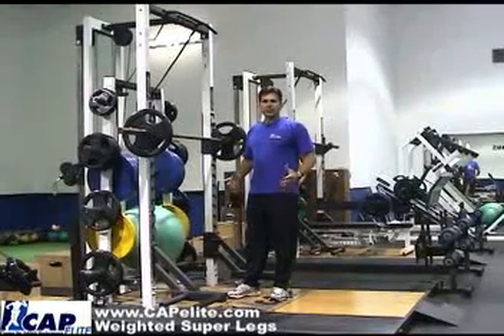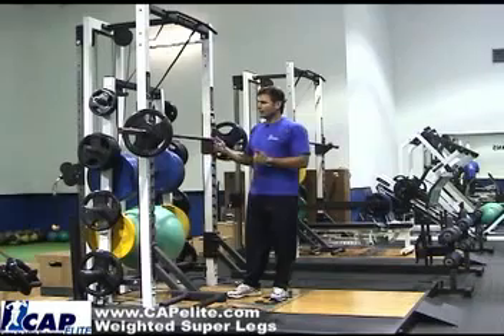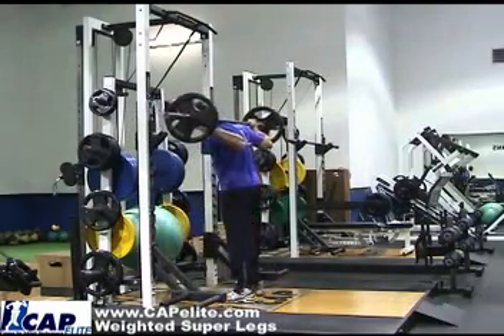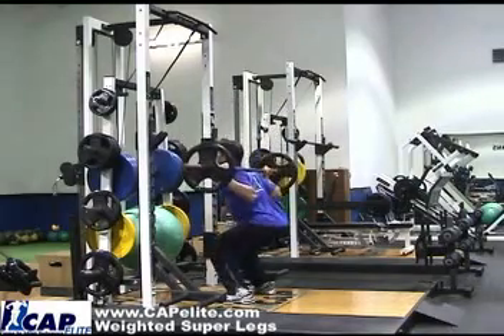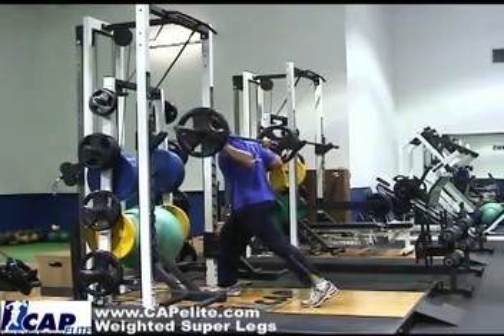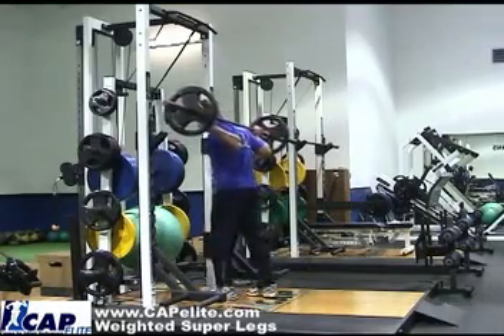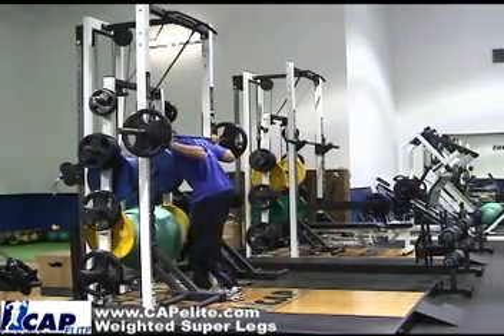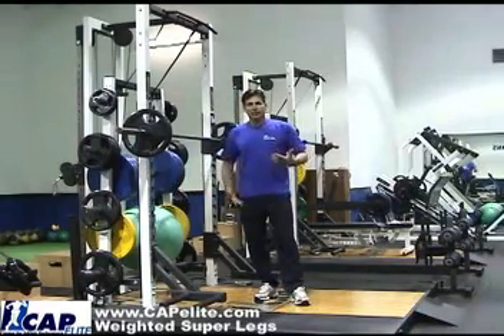Legs-Super legs with weight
See also basic super legs video